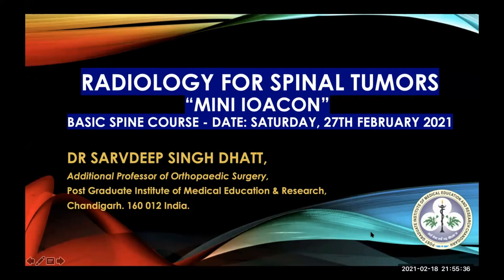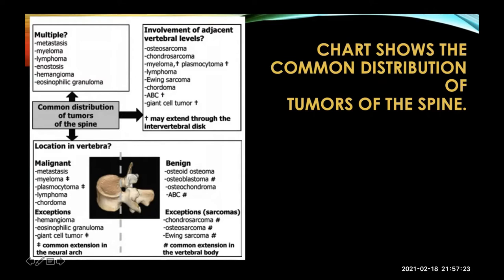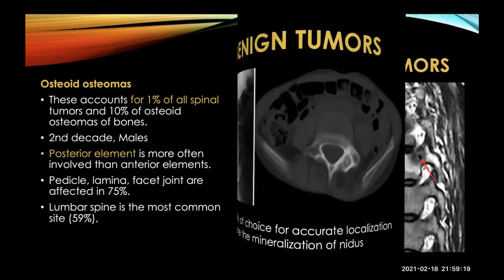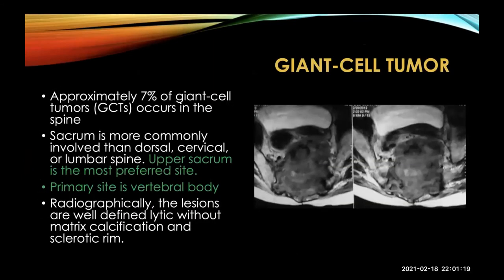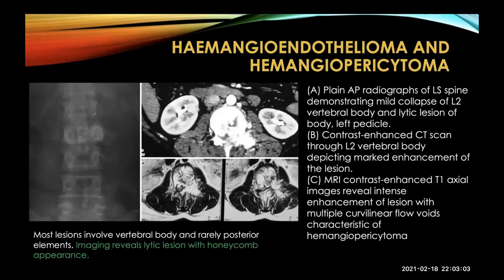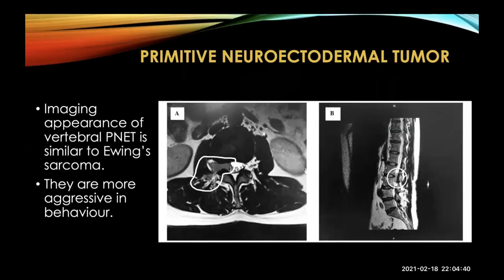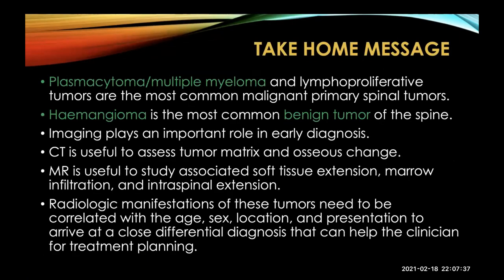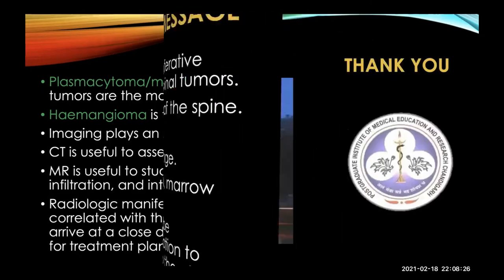Radiology for Spinal Tumors "MINI IOACON" - Dr Sarvdeep Singh Dhatt